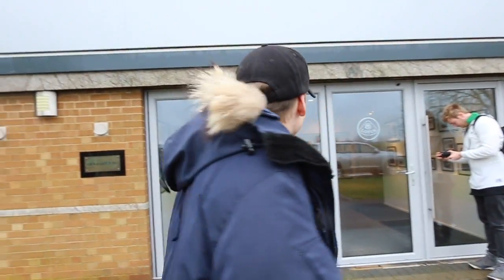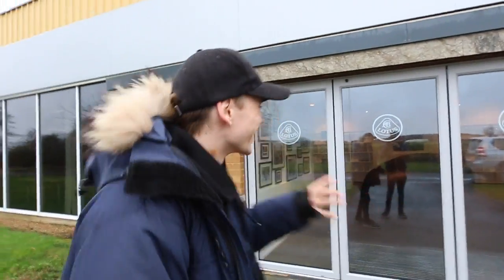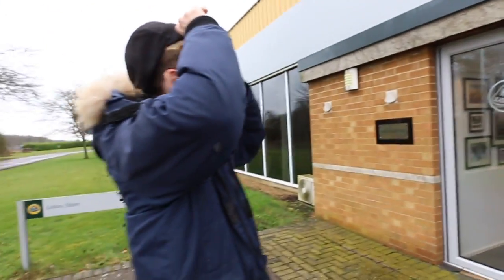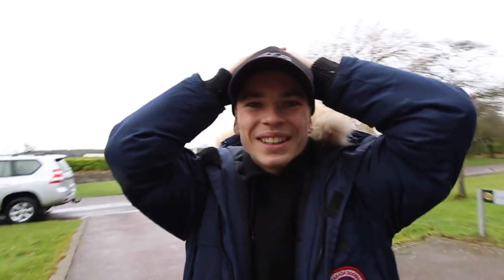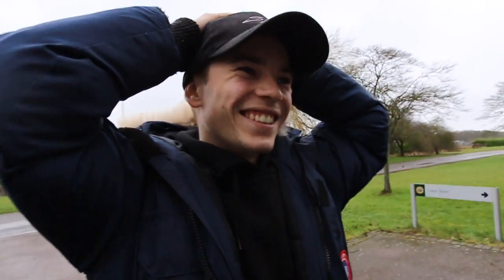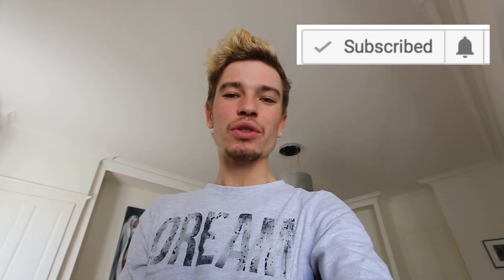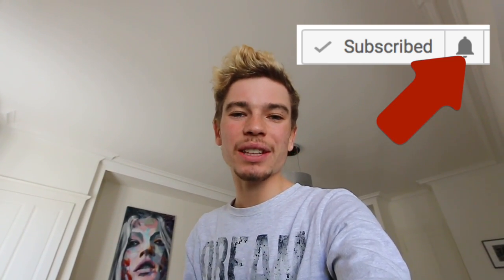TEASER Announcing The Reveal Of My New Car!!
Tomorrow 5 P.M GMT I'll be dropping the full video of myself collecting my brand new Lotus Exige Sport 380 and can't wait for you to see it!